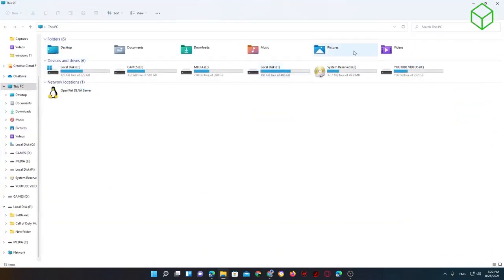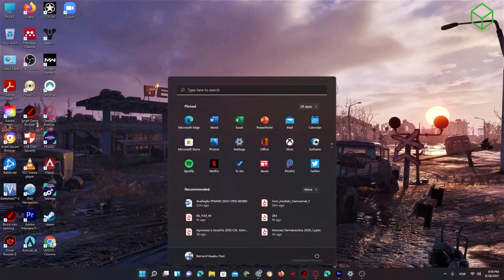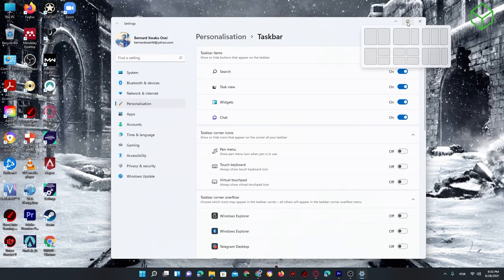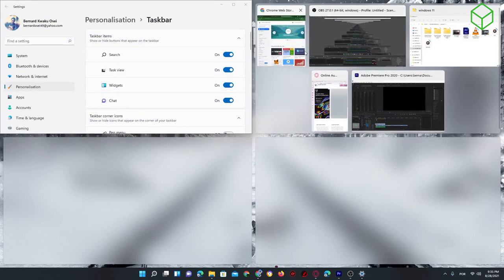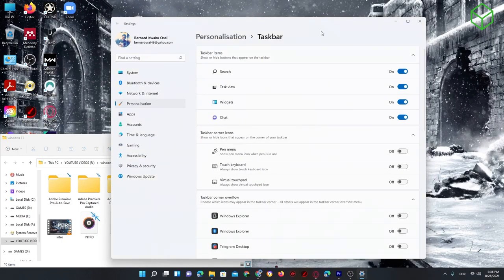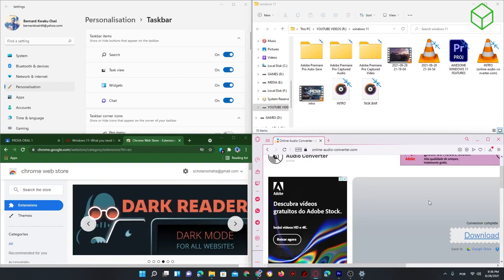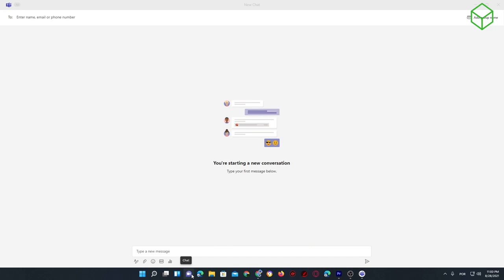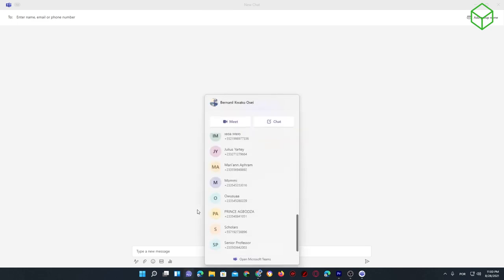AWESOME Windows 11 features you must know NOW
Awesome Windows 11 features you must know
Windows 11 includes a slew of new features, such as the ability to download and run Android apps on your Windows PC and updates to Microsoft Teams, the Start menu, and the overall look of the software, which is cleaner and Mac-like in design. (Here are all of my favorite new Windows 11 features and how to use them.)
Timestamps
Intro : 0:00
Taskbar : 0:50
Multitasking : 2:20
Folder options(keyboard shortcuts) : 4:12
Widget : 5:08
Microsoft Team : 6:43
Multiple desktops : 7:52